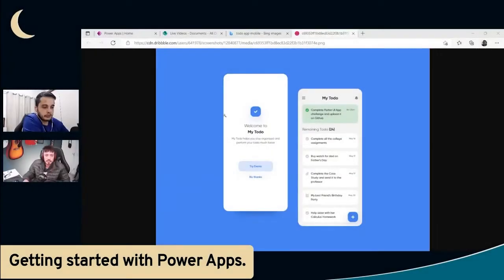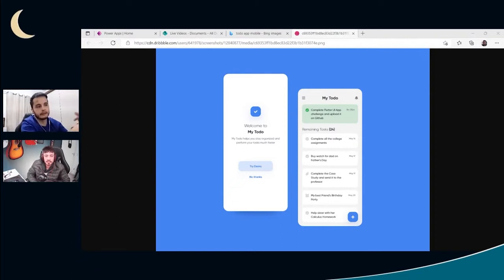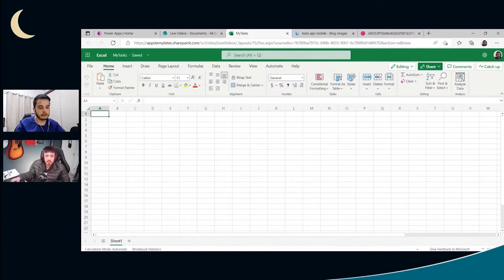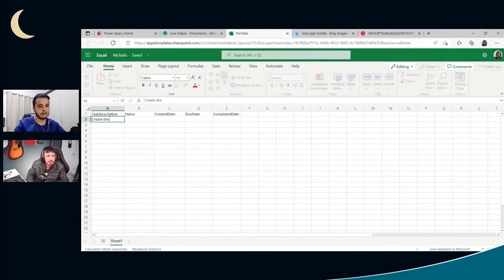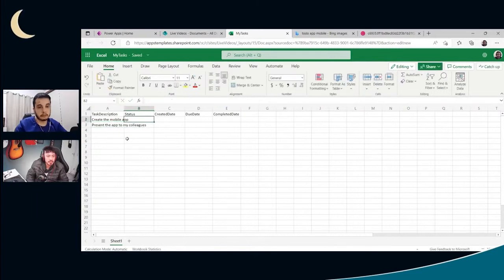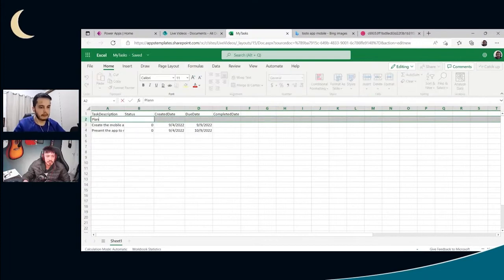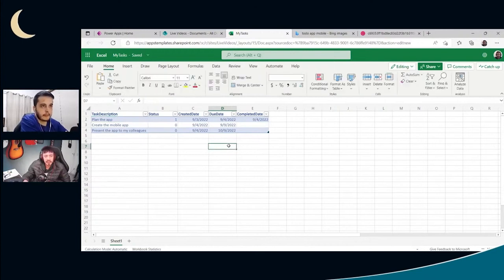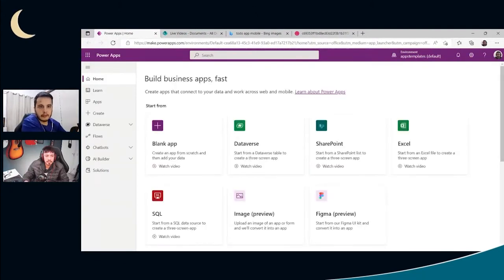Preparing an Excel Table to use in Microsoft Power Apps as a datasource - Excel hosted in SharePoint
In this video we are going to build and app with Microsoft Power Apps using Excel as datasource and we will store this file in a SharePoint library.

If you want to contribute with the channel, you can buy my a coffee:

PROMO
What about creating an app without complex code? What about without coding at all??

Welcome to the Low Code universe, let's explore the Microsoft Power Apps world!!

Microsoft PowerApps let you create mobile-friendly applications based on your data where you can easily add, edit, and delete data from your data source.

This course aims to help you start developing applications with Power Apps, understanding the concepts behind, and bringing practical examples to be followed, helping you in your studies.

In this course, we are going to build an Inventory Management app from scratch with the Low Code platform, Microsoft Power Apps.